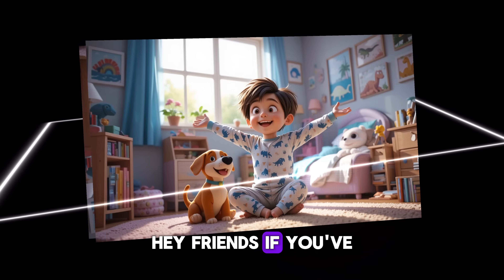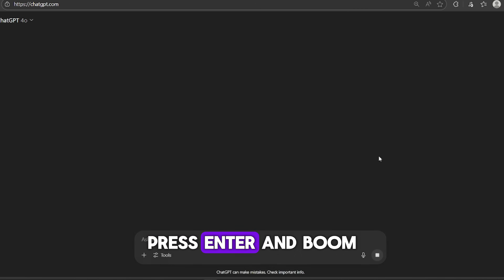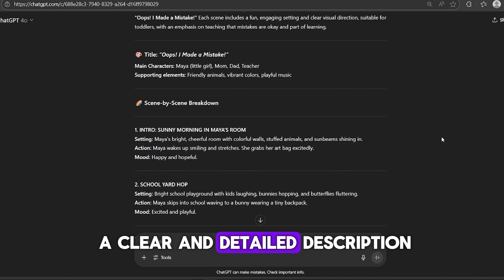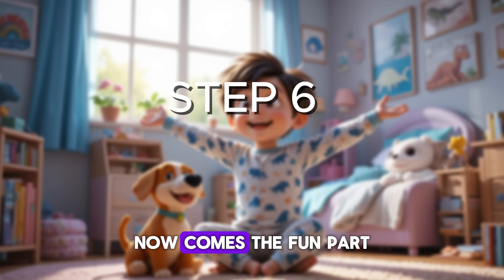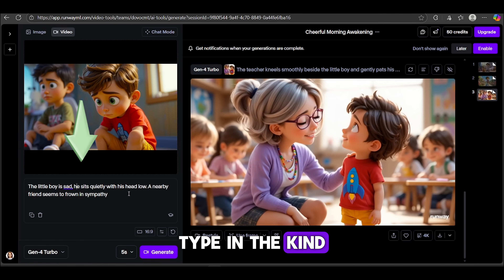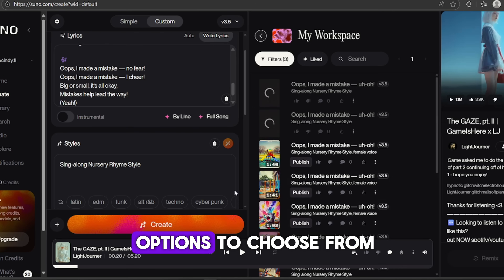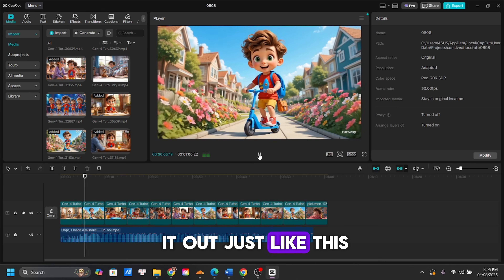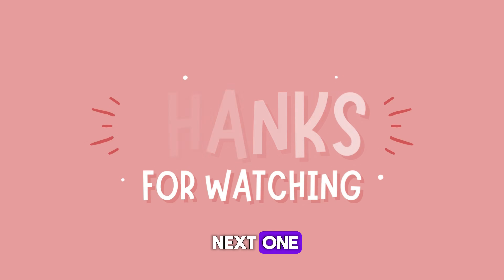Free AI Tools to Create 3D Animated Videos from Text | Complete Guide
🚀AI tools

🎥✨ Want to make stunning videos fast? In this video, I’ll show you how to use free AI tools to create 3D animated videos from text—no design skills needed!
This complete guide walks you through the best platforms that turn words into visuals. Using free AI tools to create 3D animated videos from text, you can build content for YouTube, business, or social media in minutes.
Start now with these free AI tools to create 3D animated videos from text and take your creativity to the next level!

🎬 Timestamps:
02:08 - Come Up with a Video Idea with ChatGPT
03:37 - Write a Fun, Catchy Song
04:16 - Plan Out Your Scenes
04:53 - Generate Image Prompts
05:16 - Define Character Designs
06:46 - Generate Images with Piclumen AI
08:14 - Generate 3D Video with Runway AI
09:55 - Create Music with Suno AI
11:55 - Final Editing and Exporting: Use a video editor like CapCut to assemble the final video, align clips with the music, add transitions